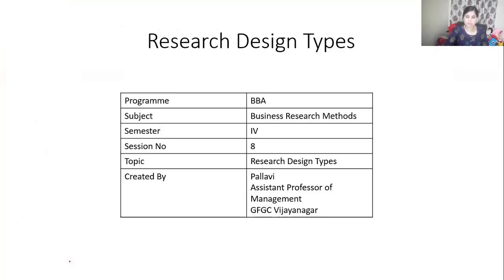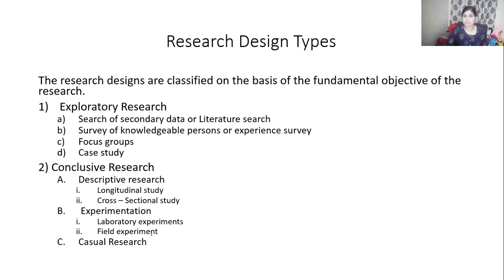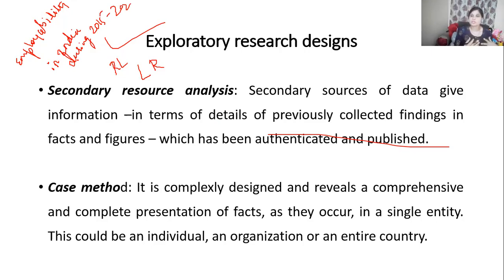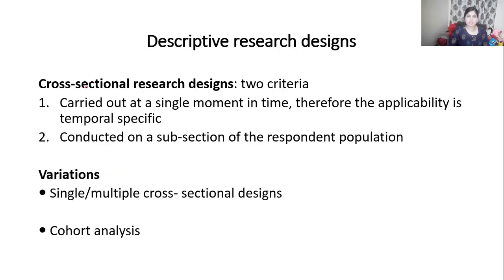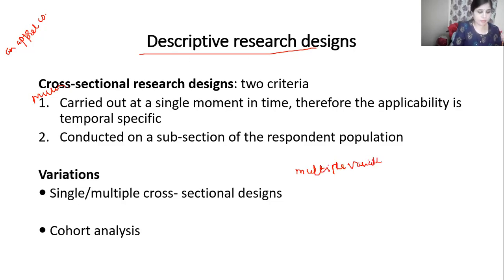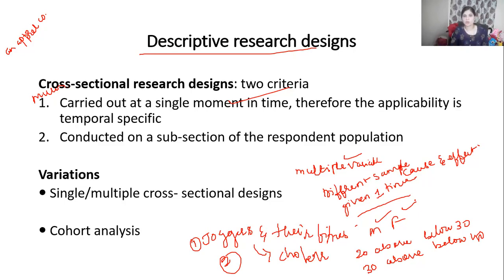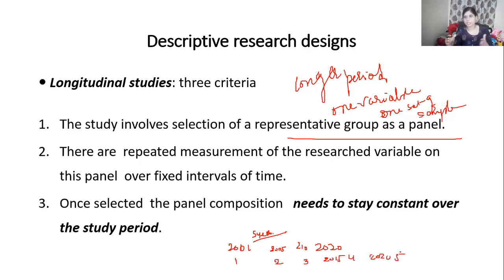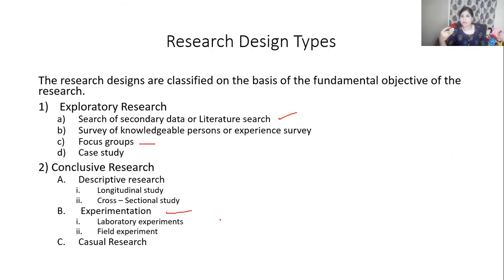Types of research design-Research Methodology/Business Research Methods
This video will give you a detailed explanation about types of research design . Explained with examples. Helpful for MBA, BBA, B.com. Commerce and Management students